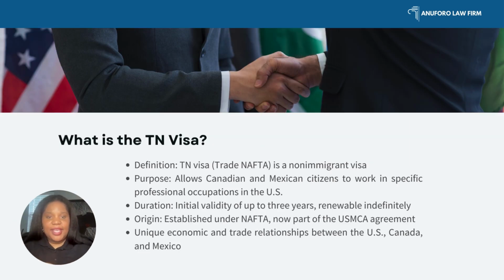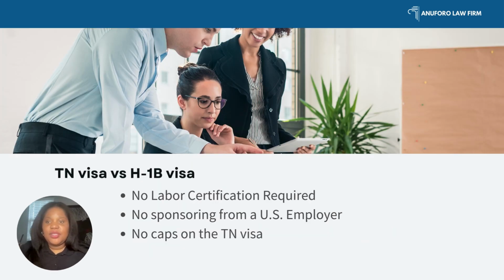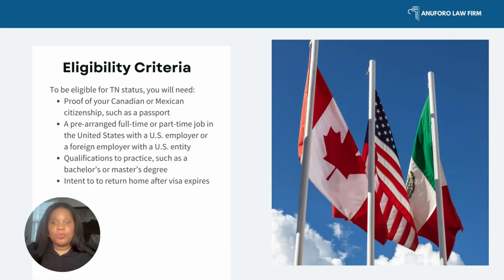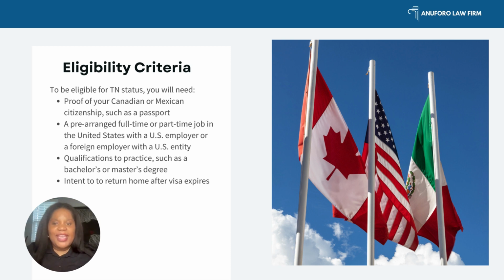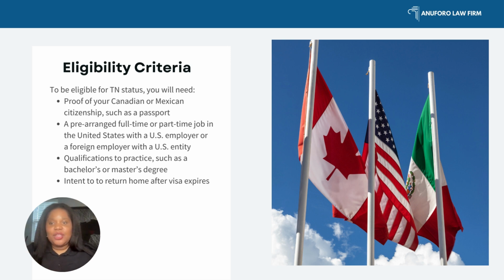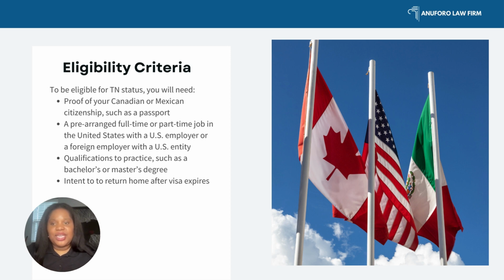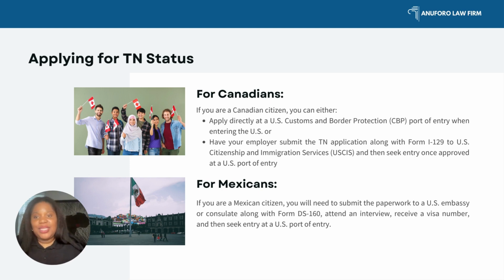Understanding the TN Visa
The TN Visa Explained.
Contact Attorney Ebony Anuforo
Anuforo Law Firm, LLC.

Immigration Questions?

 / ebonyanuforoesq

My name is Ebony Anuforo and I'm a U.S. immigration Attorney and the Managing Partner at the Anuforo Law Firm. As an immigration attorney, I help immigrants get green cards, visas, citizenship and start businesses in the United States. I am located in New Jersey, however I help people in all 50 states and around the world with their Immigration Law matters.

Ebony Anuforo, Esq.